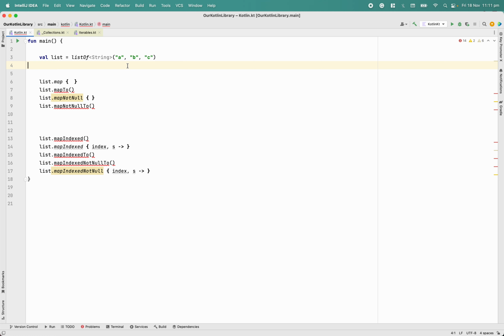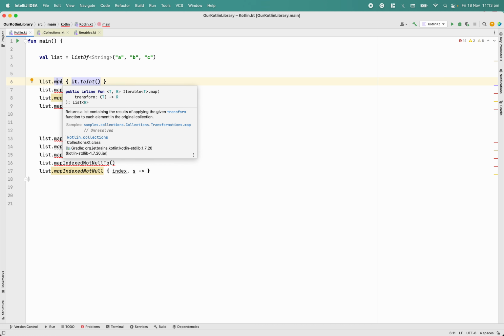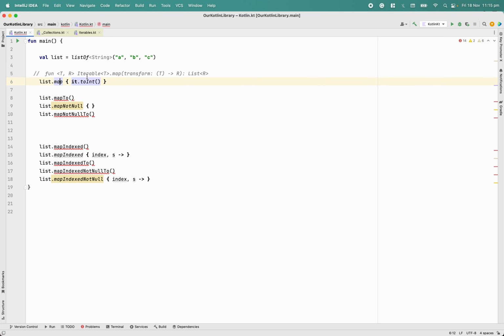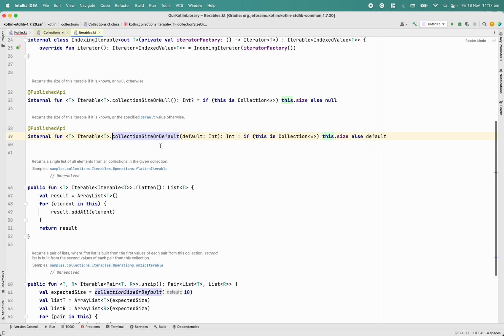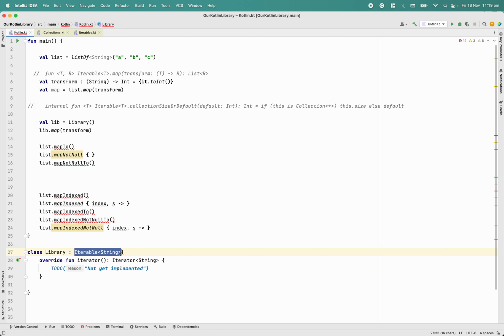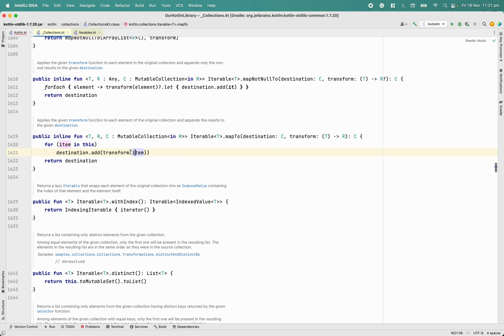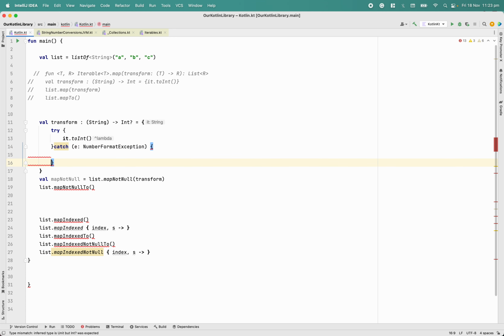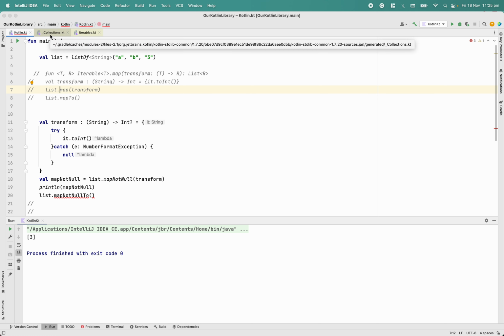Kotlin Standard Library map and related function implementation code review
This video will review the Kotlin Standard Library map and other related function implementations. Once we understand the map function, we will move toward other related functions like mapTo(), mapNotNull(transform), mapNotNullTo().
Note: prerequisites to understand this video
1. Collection Hierarchy
2. Kotlin Extension Functions and the power of this feature
3. Iterable Interface and how that works